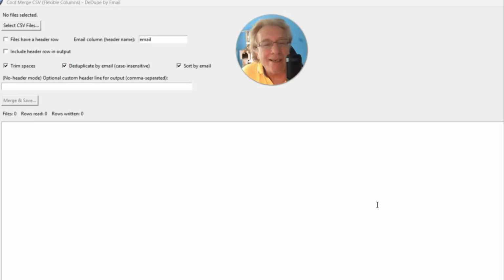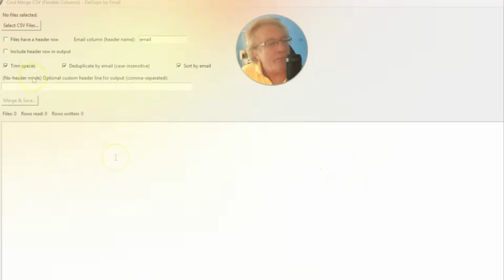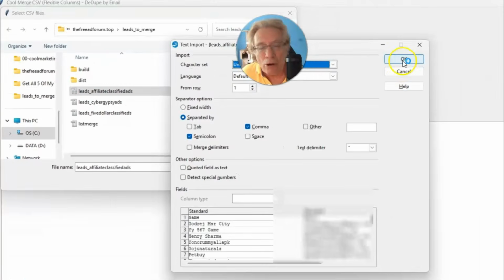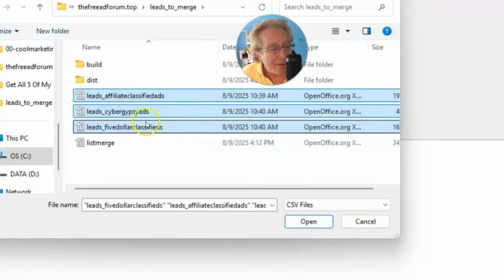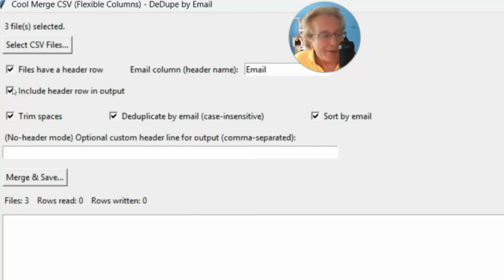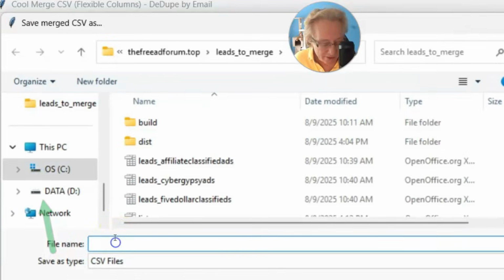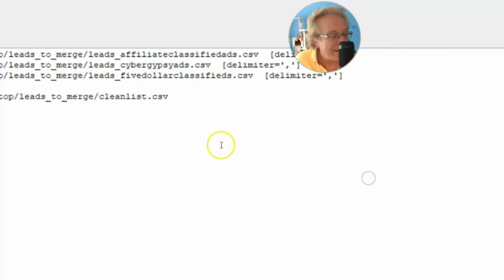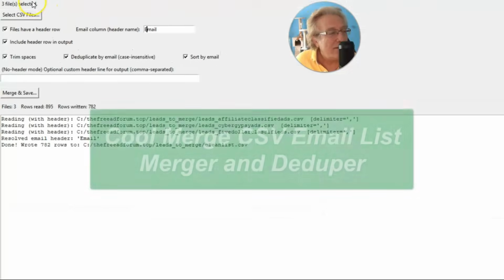Cool Merge Free Email List Merge and Deduper Software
Cool Merge is a powerful, easy-to-use email list merging and deduplication tool that lets you quickly combine multiple CSV files into one clean, organized list. Whether you have lists from different sources, with or without headers, Cool Merge automatically detects your email column, removes duplicates (case-insensitive), trims spaces, and keeps your valuable subscriber data accurate and ready to use.

Unlike other list cleaning software like ListWise, BriteVerify, ZeroBounce, EmailListVerify, or Clean Email, Cool Merge is 100% free, runs right on your computer, and gives you complete control over your data with no uploads to third-party servers. It supports mixed delimiters (comma, semicolon, tab, or pipe), handles extra columns like names, addresses, phone numbers, and works on both Windows and macOS.

Perfect for marketers, business owners, and list managers who need to combine email lists from multiple campaigns, events, or platforms without losing valuable information. Use Cool Merge to clean up data exported from tools like Mailchimp, AWeber, GetResponse, ActiveCampaign, ConvertKit, Sendinblue, or Klaviyo before importing them back into your email marketing platform.

Key Features:

Merge unlimited CSV files in seconds

Auto-detect email column (no index required)

Works with or without header rows

Removes duplicate emails while preserving all other data columns

Handles multiple delimiters automatically

Runs locally – your data stays private

Cross-platform support for Windows and Mac

No complicated setup – just run and merge

Why use Cool Merge instead of other email list management tools?
Most online list cleaning services charge per contact and require you to upload your lists to their servers. With Cool Merge, you get unlimited usage for free, instant processing, and complete privacy.

If you’ve ever used software like Email List Manager, List Cleaner Pro, Advanced Email Extractor, Email Deduplicator for Outlook, or Atomic Email Logger, you’ll love the simplicity and speed of Cool Merge – with no subscription fees.

Watch this video to see how easy it is to merge and deduplicate your email lists in just a few clicks.